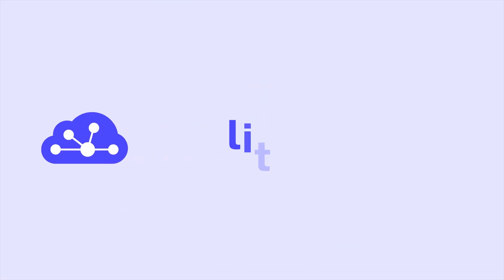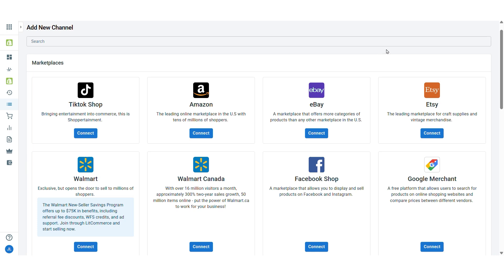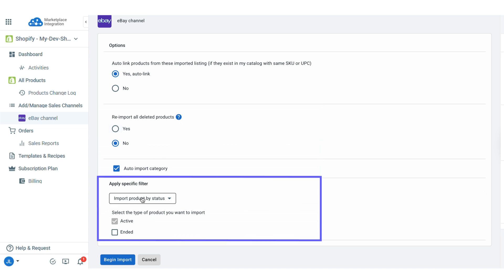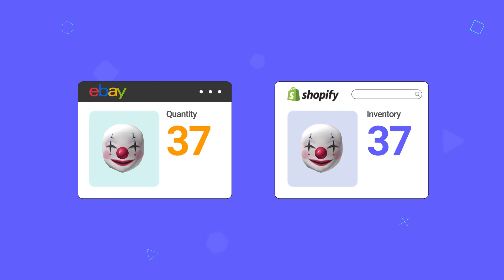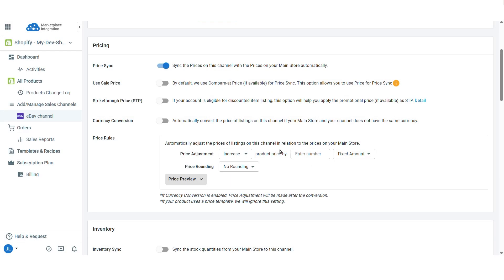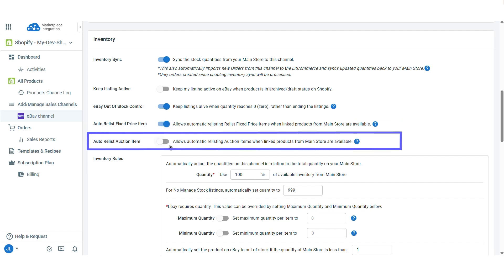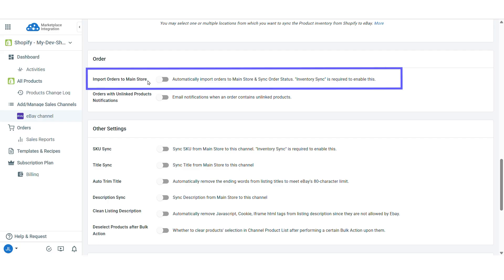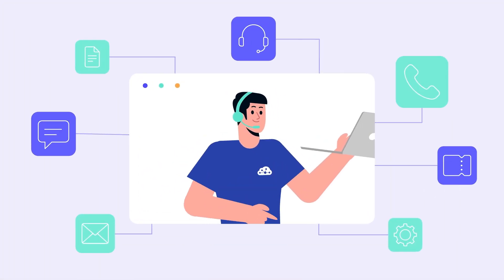How to Import eBay Listings to Shopify in 4 Easy Steps (2026 Tutorial)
Want to import eBay listings to Shopify quickly? This step-by-step guide will show you how to list your eBay products on Shopify using LitCommerce in just 4 simple steps.
You’ll also learn how to sync inventory automatically and manage your eBay orders directly from your Shopify dashboard.

👉 Import your eBay listings to your Shopify store easily with LitCommerce

🚀 4 easy steps to import products from eBay to Shopify:
0:00 Introduction
0:20 Step 1: Connect eBay store to Shopify
0:48 Step 2: Import eBay listings to Shopify
1:36 Step 3: Set up eBay Shopify sync
3:08 Step 4: Manage eBay orders on Shopify

LitCommerce in an all-in-one solution for seamless multichannel selling. With two powerful tools - Multichannel Listing Tool and Product Feed Management - you can list, sell, manage, and advertise your products across top marketplaces and platforms like Amazon, eBay, Etsy, TikTok Shop, and Facebook from a single dashboard.
Save time, reduce errors, and boost your sales with LitCommerce!